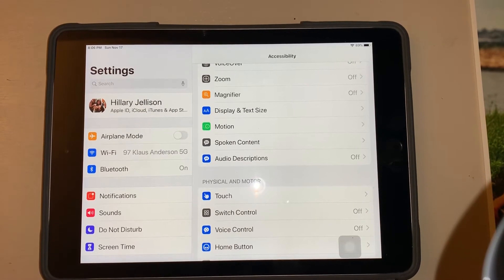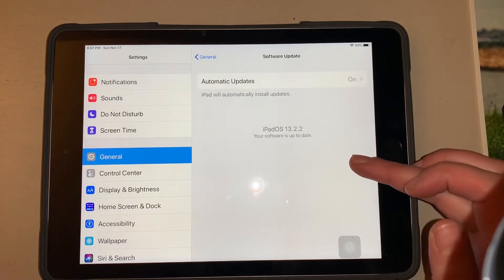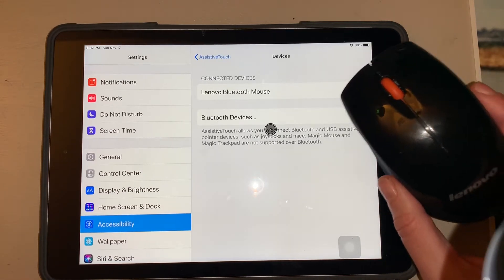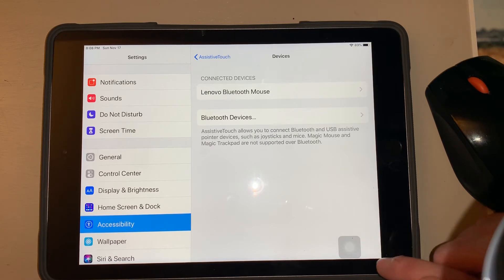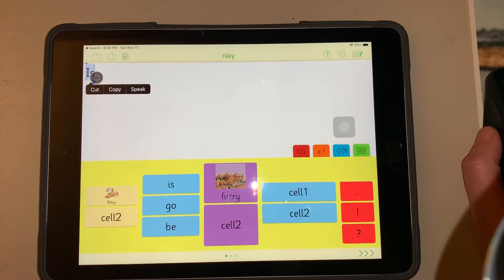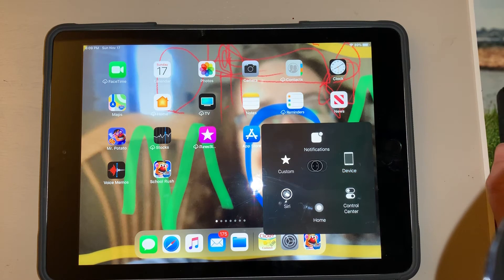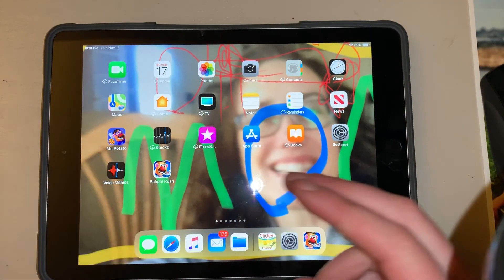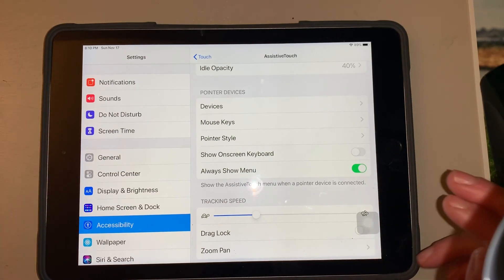Mouse Access on iPad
Learn how to connect a bluetooth mouse and wire mouse to an iPad for access.